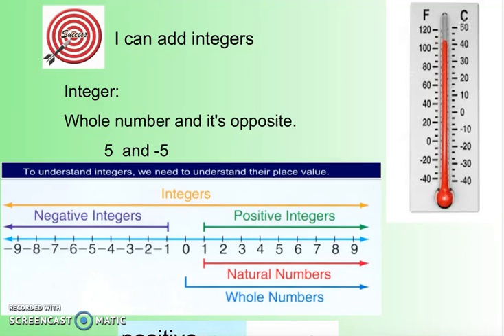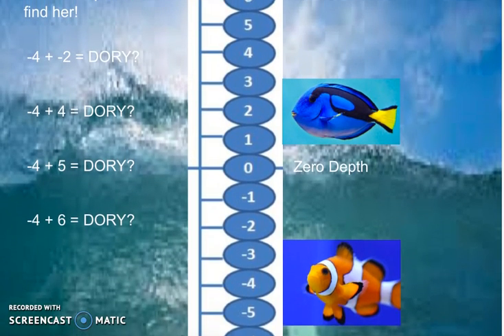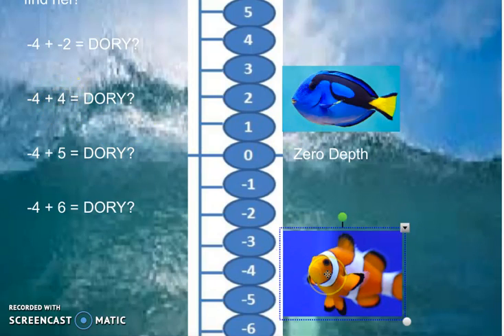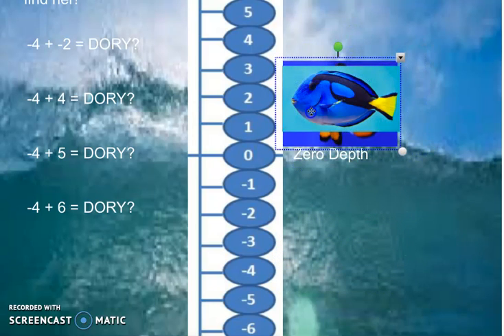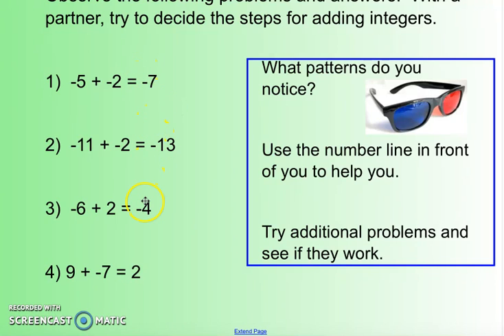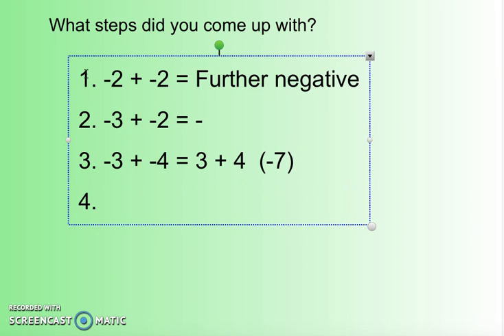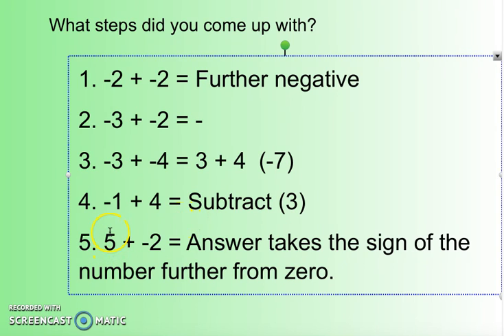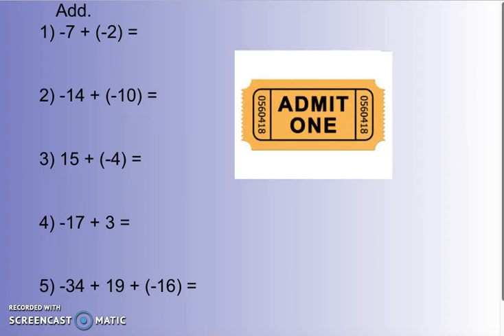Algebra 0-2A Integers